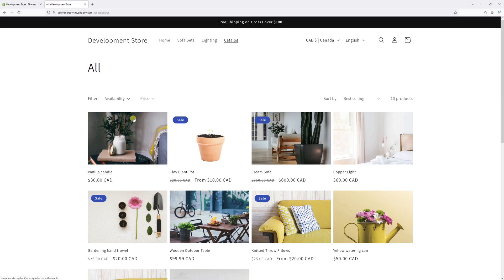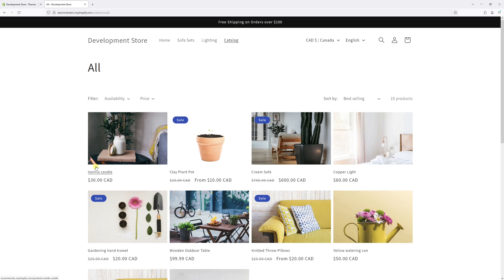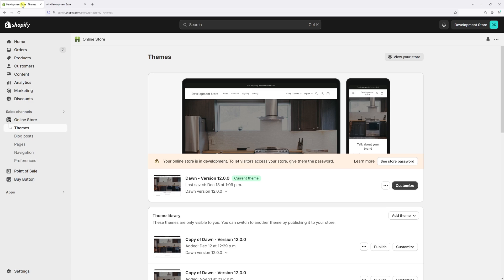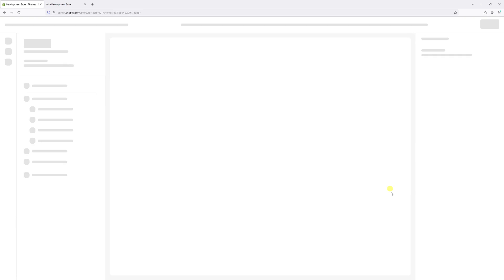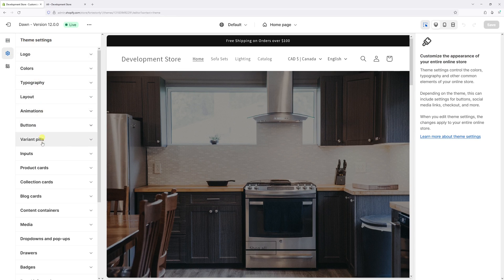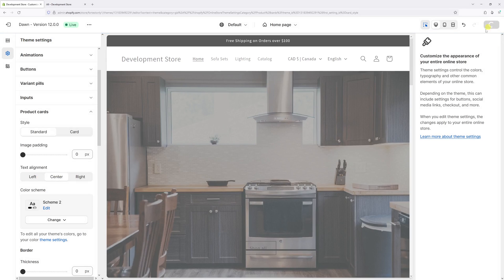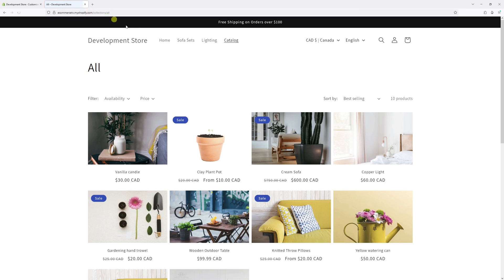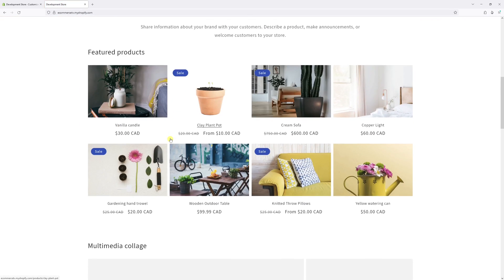Shopify Dawn Theme: How to Center Product Title & Price on Product Cards in Collection Pages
In the default configuration of the Shopify Dawn Theme, product titles and prices are typically left-aligned on product cards. But in the following video, I demonstrate how to adjust the settings to easily switch the text alignment to the center on all products cards.